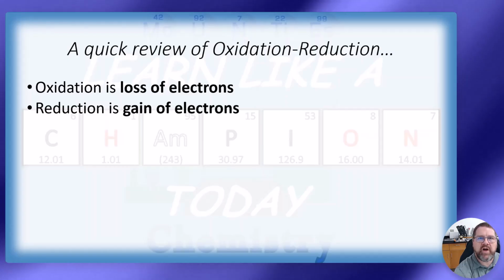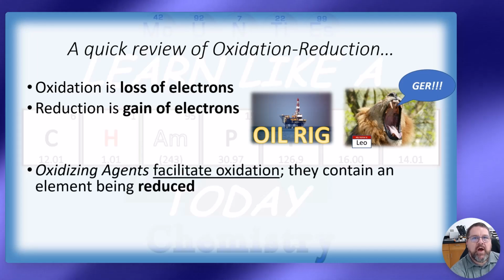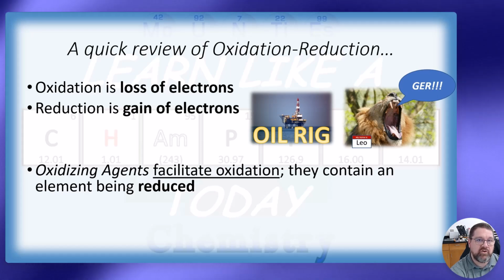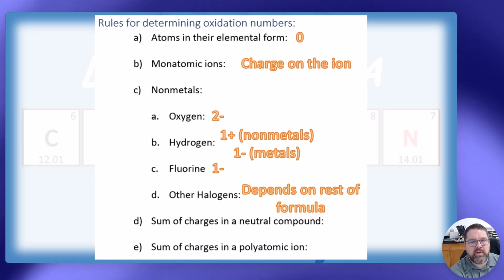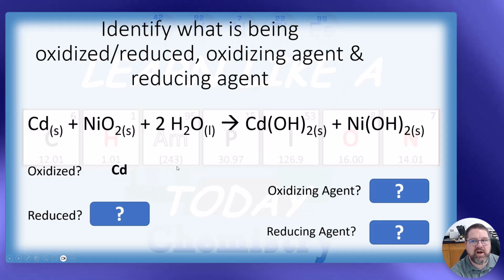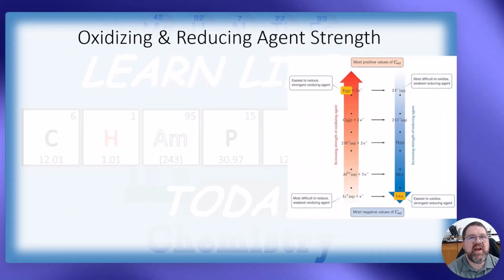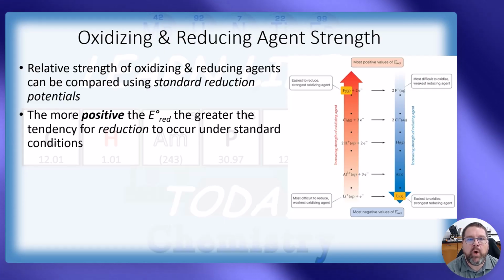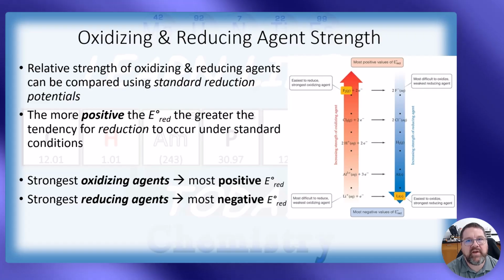A Review of Oxidation & Reduction and Oxidizing & Reducing Agents (AP Chem 4.9 & 9.8)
00:00 Introduction
00:05 Definitions
02:27 Common Rules for Determining Oxidation Numbers
03:15 Example
04:52 Oxidizing & Reducing Agent Strength